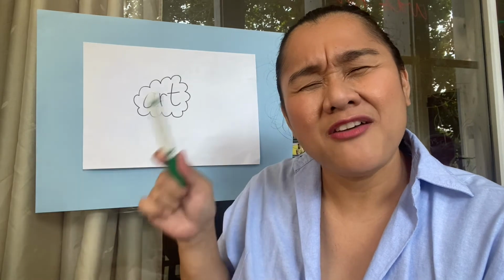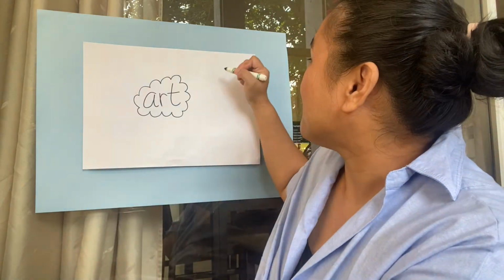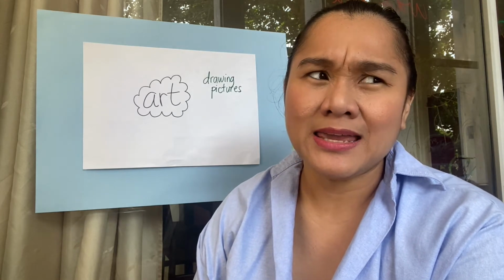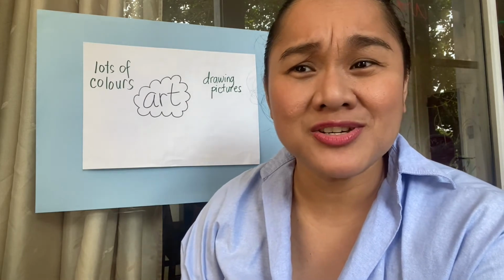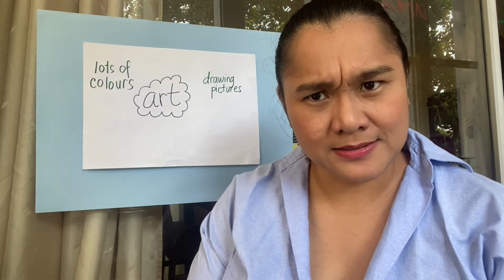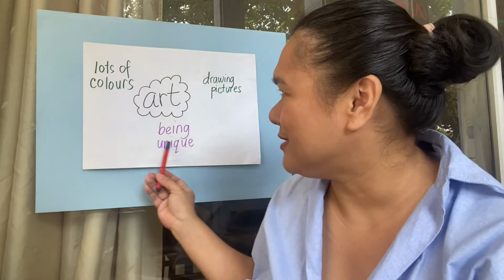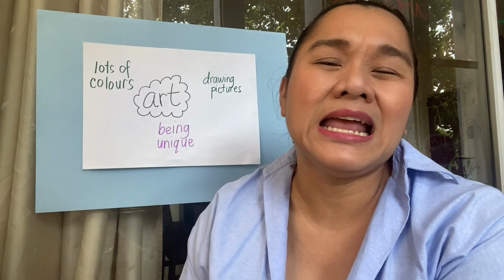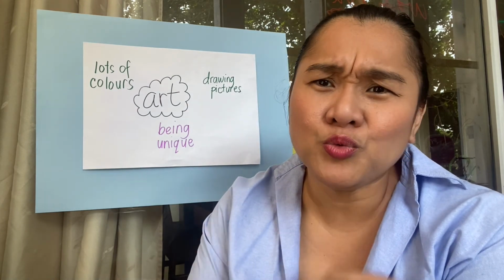How to Make a Mindmap ART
Mrs. G talks about how to make a Mind Map about ART. Watch this video to learn more and then work on making your own mind map!